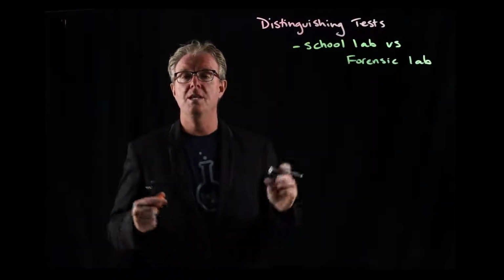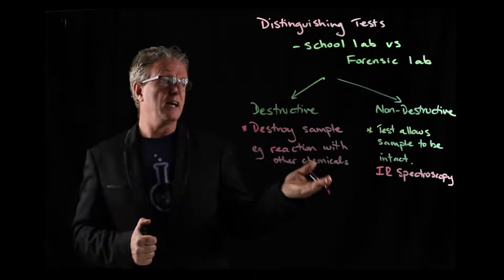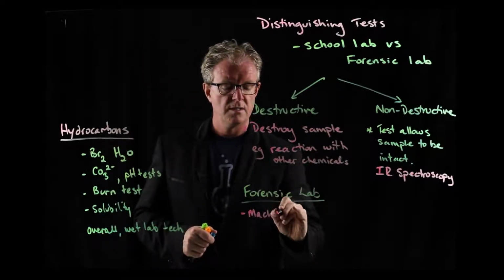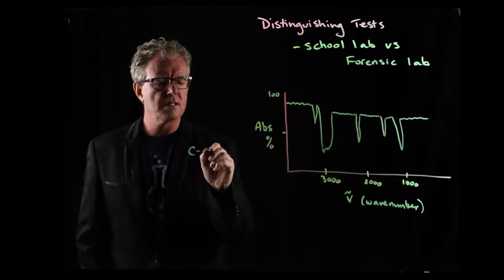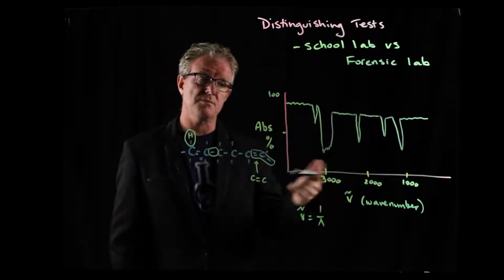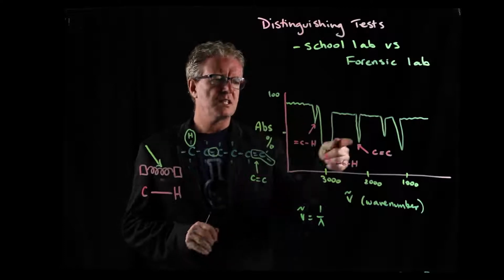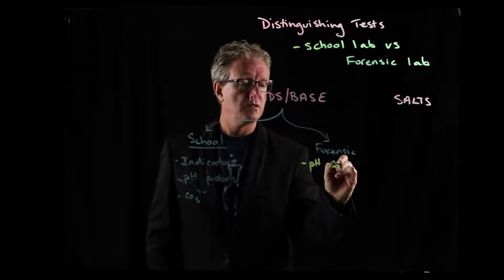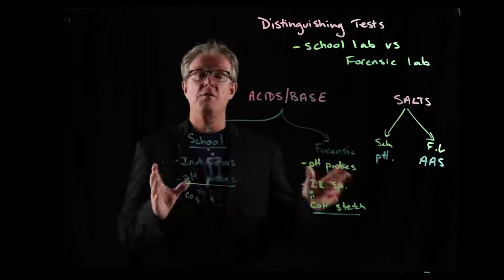School lab vs Forensic lab